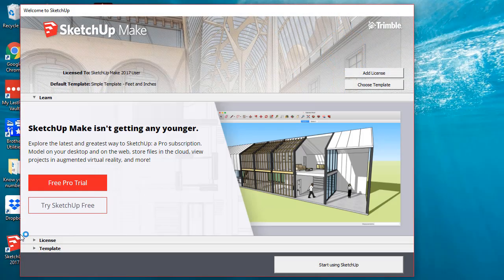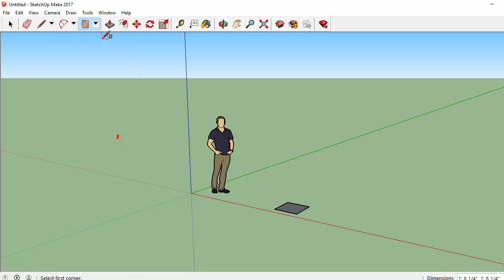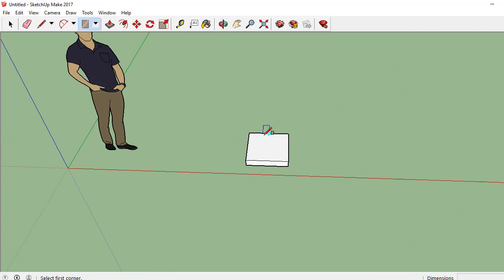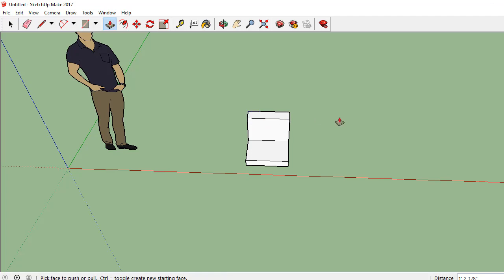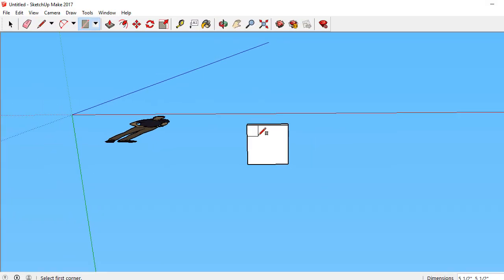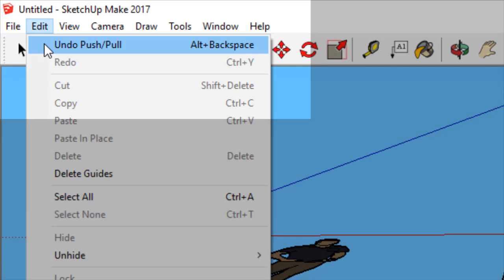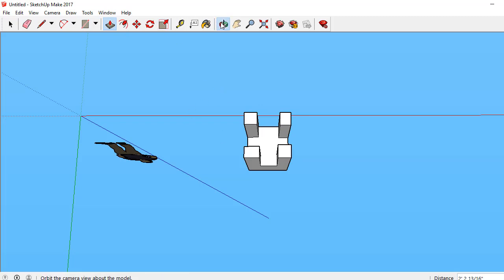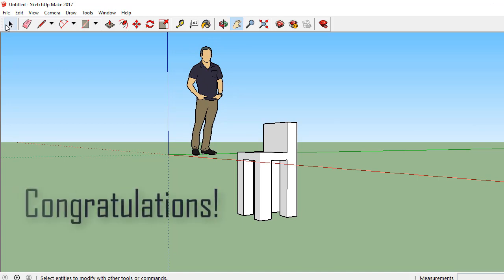Creating a Chair in Google SketchUp Using the Additive Method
This is my final project for EDT 631. It's a tutorial for how to create a chair in Google SketchUp using the additive method.